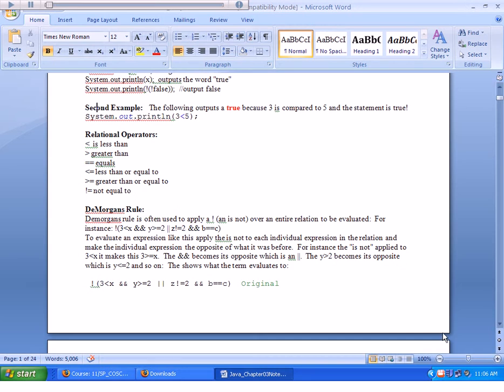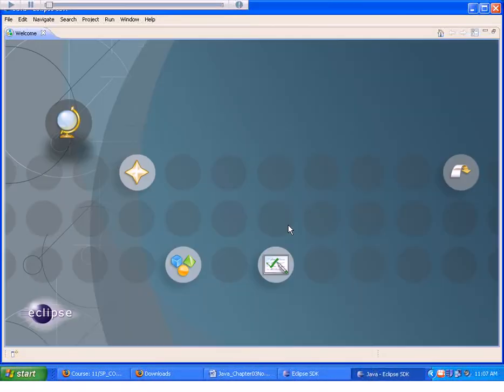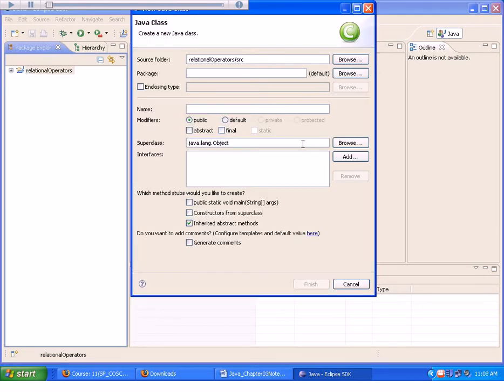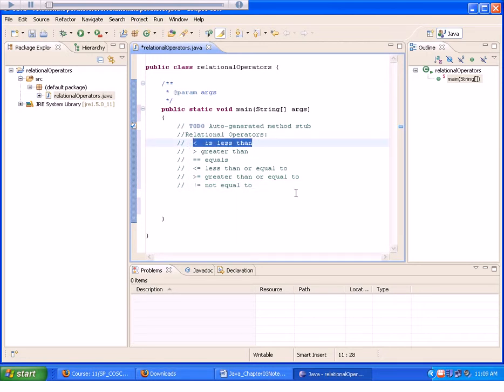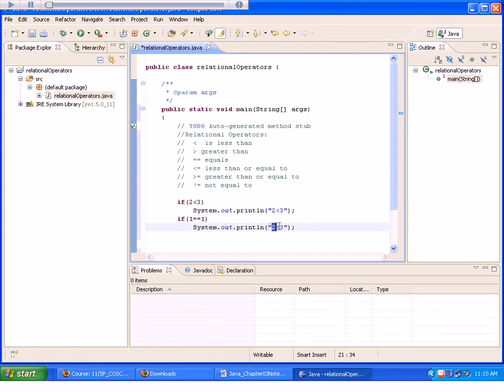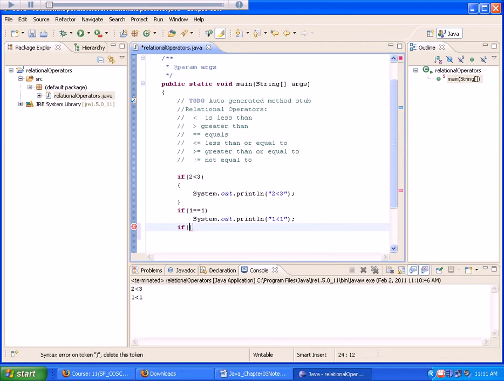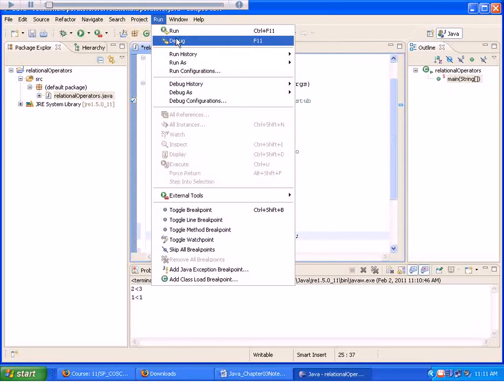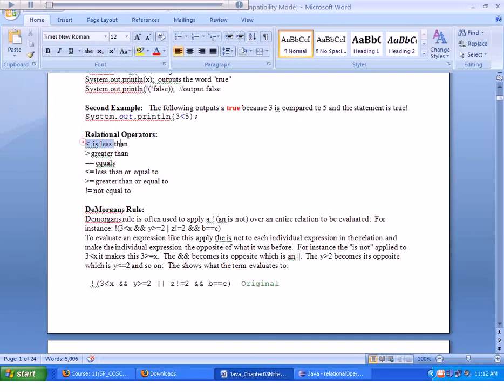Java Tutorial - Relational Operators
In this tutorial, the late James "Jim" Krumm, a former Casper College computer science professor explains how to use relational operators in the Eclipse programming environment.

Copyright: James "Jim" Krumm, Casper College, 2012.